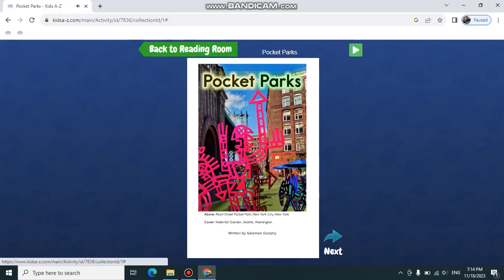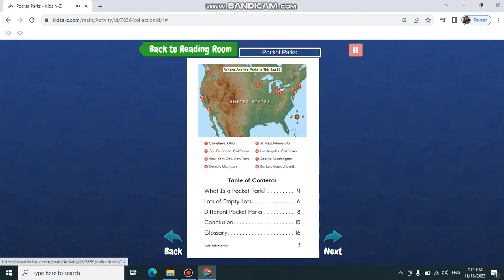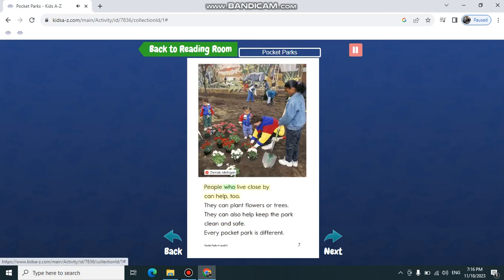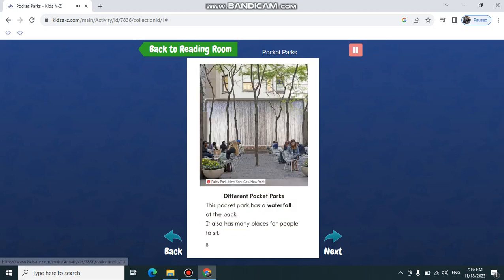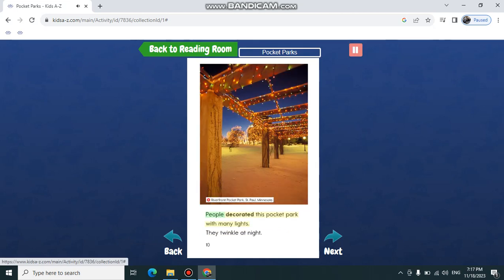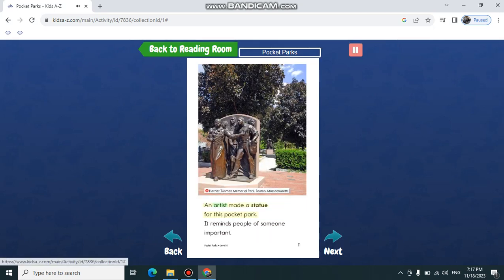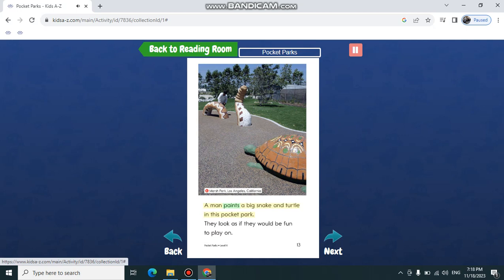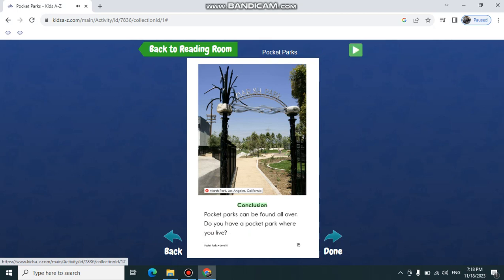Pocket Parks Thanh Lâm